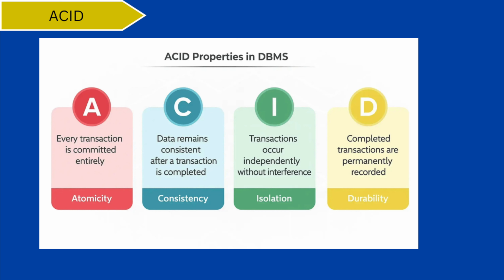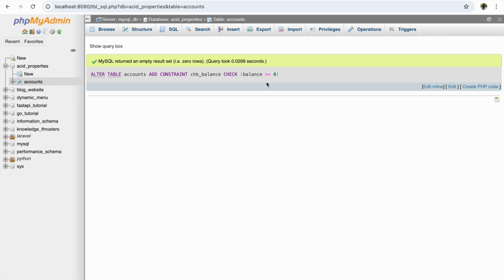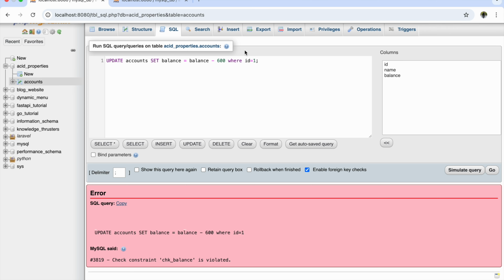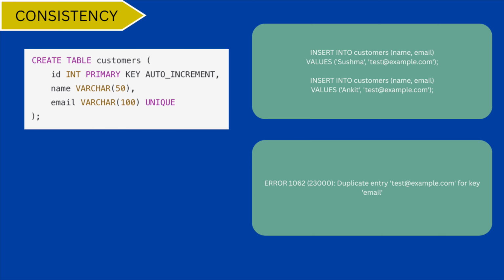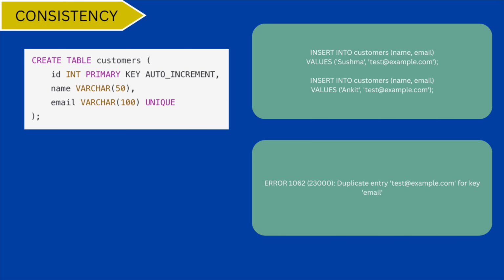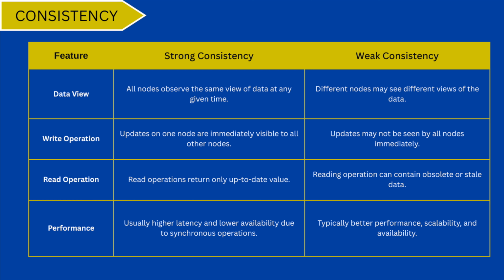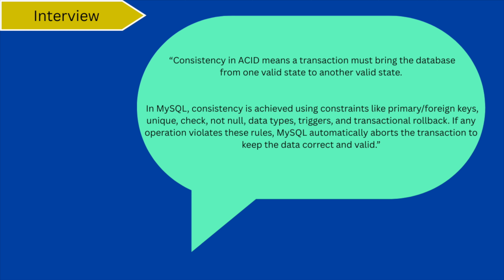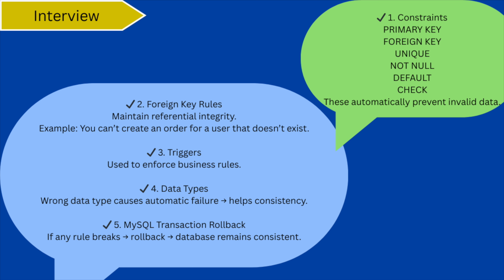ACID Consistency EXPLAINED in 5 Minutes! | Database Basics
Consistency is one of the most important ACID properties in databases.
In this video, you will understand what Consistency means, how it prevents invalid data, and how MySQL ensures data correctness using constraints and transaction rules.

In this 5-minute tutorial, you will learn:
🔹 What is Consistency in ACID?
🔹 How databases move from one valid state to another
🔹 Why inconsistent/invalid data is never allowed
🔹 Real-life examples (banking)
🔹 MySQL constraints: PRIMARY KEY, FOREIGN KEY, UNIQUE, CHECK, NOT NULL
🔹 How COMMIT/ROLLBACK keep data valid
🔹 A simple MySQL demo to show Consistency in action

Perfect for:
✔ Students learning DBMS
✔ Developers learning SQL or backend
✔ Interview preparation
✔ Anyone studying ACID properties

👉 Watch till the end for real examples and MySQL demos!